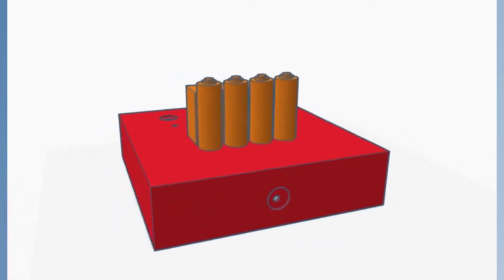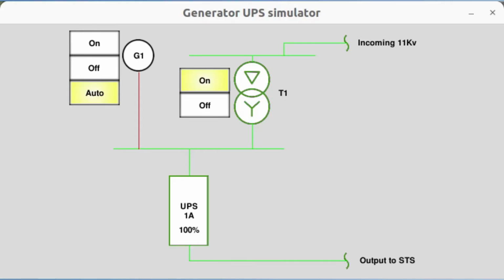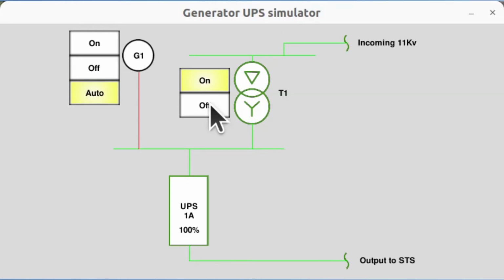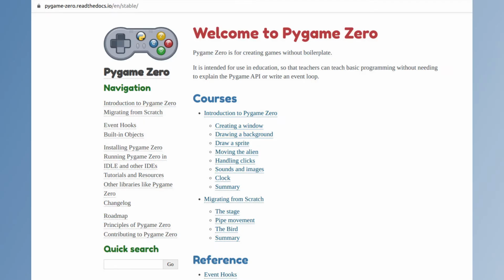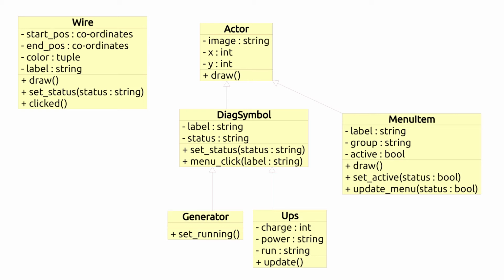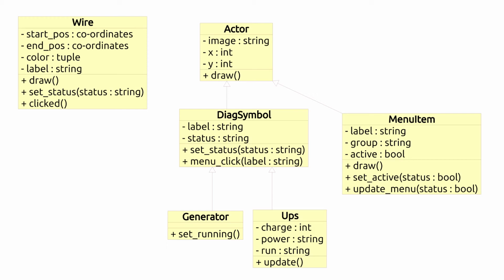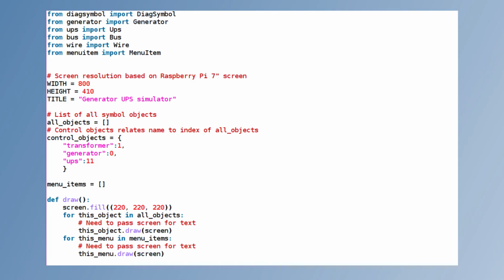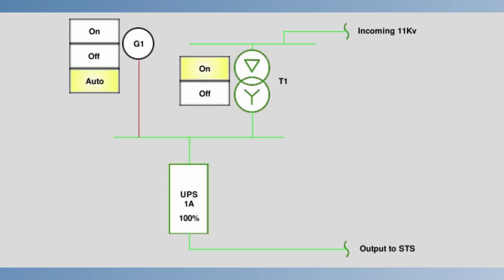Data Centre simulator - STEM Ambassador school careers fair - programmed using OOP with Pygame Zero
This is a software programming project for a Raspberry Pi with a touch screen. This has created a simulator that can be used to demonstrate how a generator and UPS can be used together to create resilience in the event of a power failure. It was used as part of a STEM demonstration at a school careers fair. It has been used here as a demonstration of how to use object-oriented programming (OOP) with Python Pygame Zero to simplify software design.

This video shows this in use as well as showing 3D printed models I made to go with the project. These were designed in TinkerCAD and include some electronic circuitry to simulate a power failure.

Chapters:
00:00 Introduction
01:22 3D printed models
02:22 One-line diagram
02:43 Simulator software
04:20 Pygame Zero Code and UML class diagram
07:14 Summary